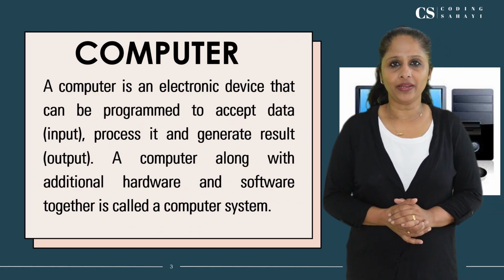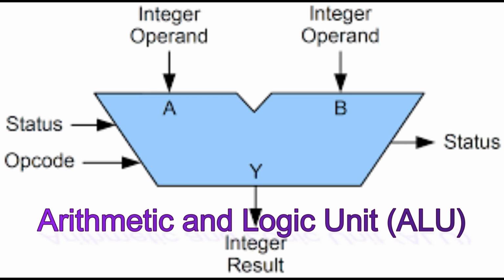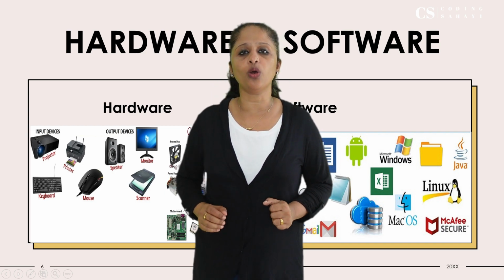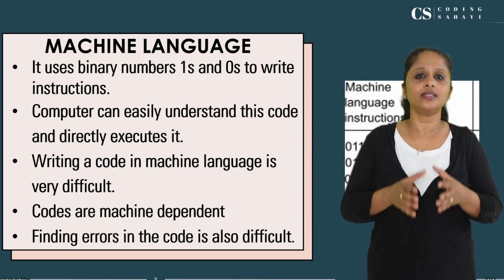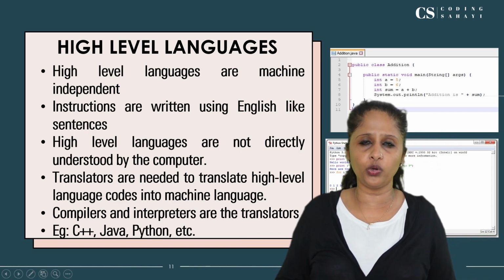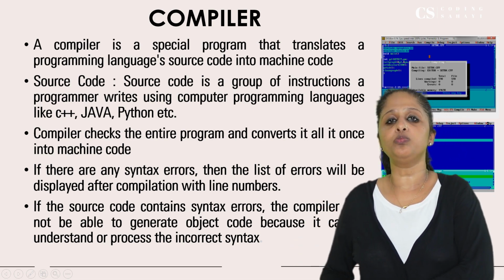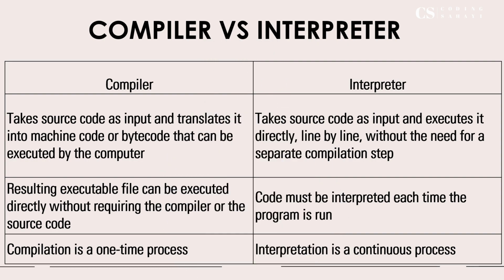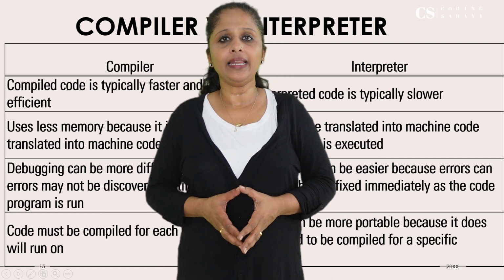INTRODUCTION TO PROGRAMMING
00:00 - Introduction to programming
00:31- Computer
05:05- Hardware & Software
06:59 - Programming languages
08:59 - Machine Language
10:47 - Assembly Language
12:40 - High Level Language
14:40 - Compiler
18:00 - Interpreter
19:07- Compiler vs Interpreter